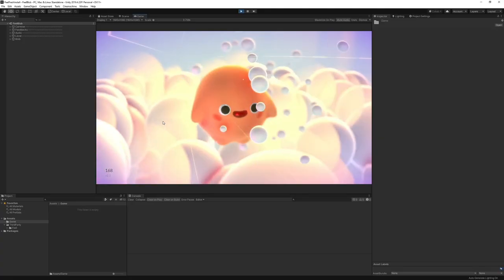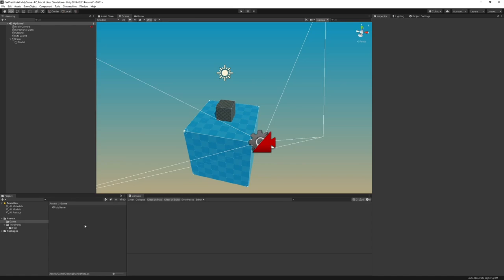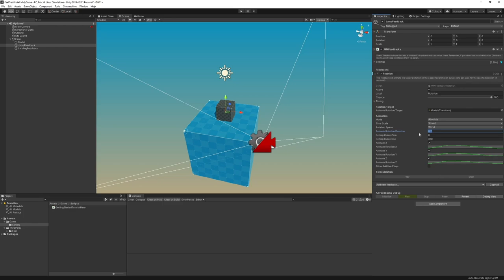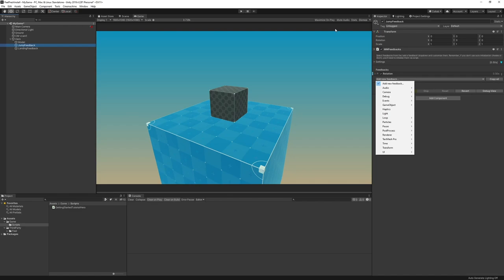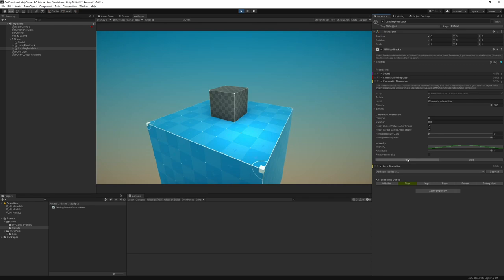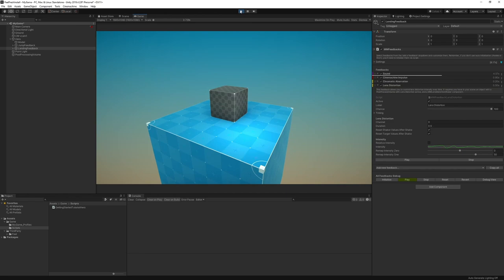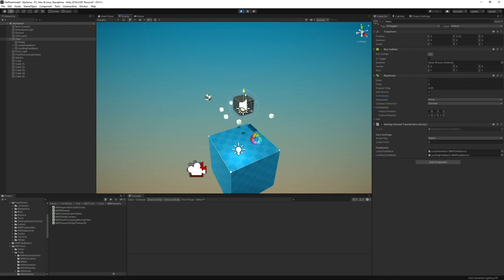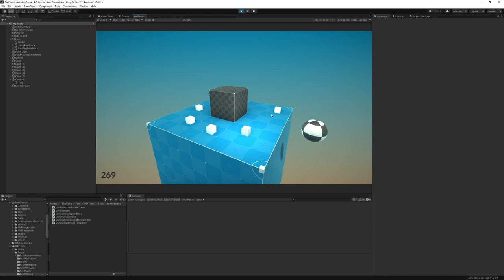Feel Tutorial : Getting Started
IMPORTANT : As of v3.0 of Feel, the MMFeedbacks component has been deprecated and replaced by the new and improved MMF_Player. The vast majority of what you'll learn in this video still applies, just mentally replace the "MMFeedbacks" component with MMF_Player.

This video explains how to get started with Feel, building a mini game from scratch and adding juice to it as we go.

0:00 Intro
0:56 Adding a ground
2:07 Creating our hero
2:02 Installing dependencies
4:50 Adding our character controller
6:25 Analyzing our code
7:35 Adding our first feedback
13:38 Adding more feedbacks
17:50 Understanding shakers
23:50 Extras
32:30 Using Unity Events
34:45 Conclusion

🔥 Feel is the best way to improve your game's feel and make it extra juicy.

⚡ From the creator of the acclaimed Corgi Engine and TopDown Engine, it is the best game feel framework out there, whether you're new to Unity, or an experienced developer. Clean code, good practices, optimizations, it'll likely completely change your workflow as far as gamefeel is concerned.